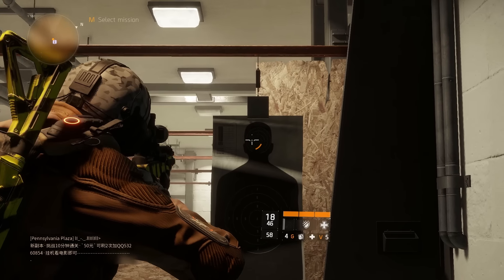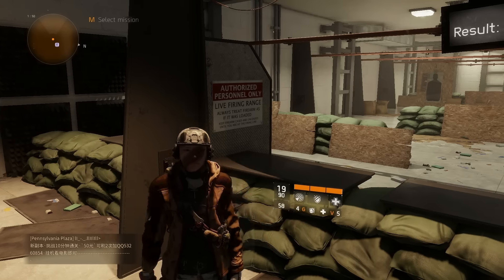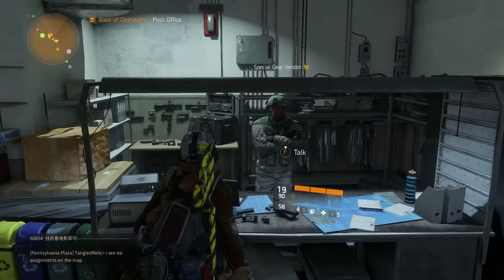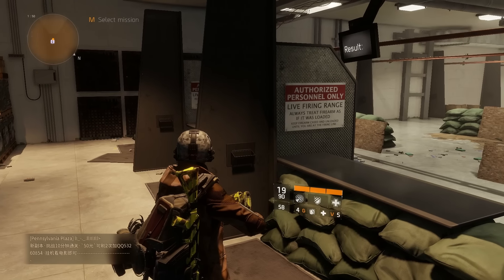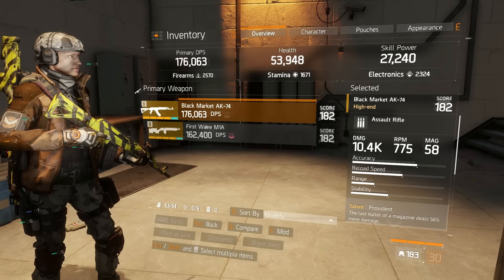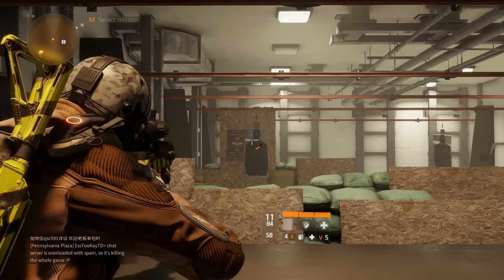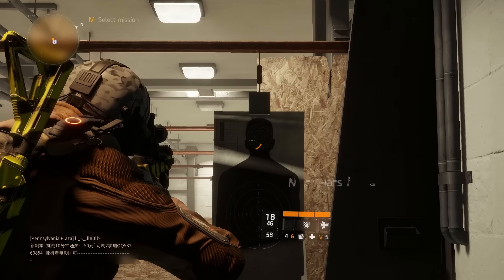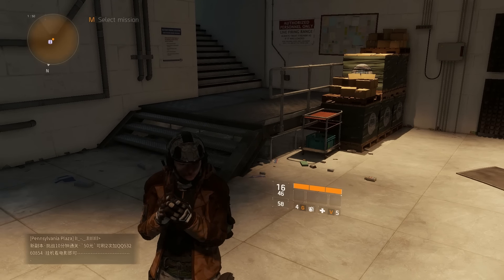EPIC 10,000,000 DPS Glitch | The Division | Unlimited DPS Glitch | Ultimate DZ DPS | XBOX|PC|PS4